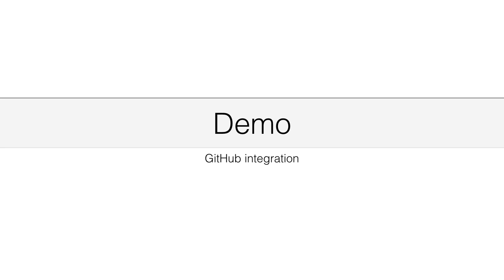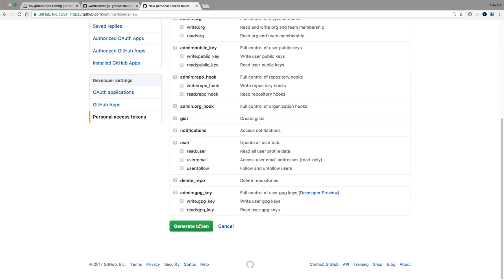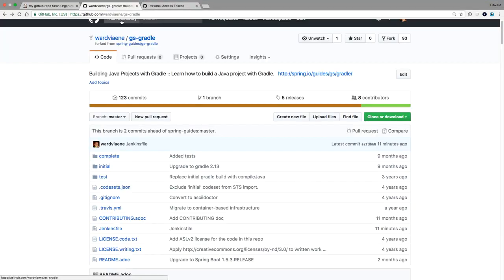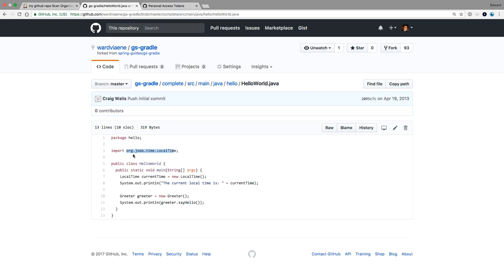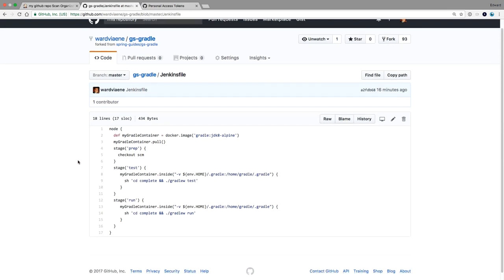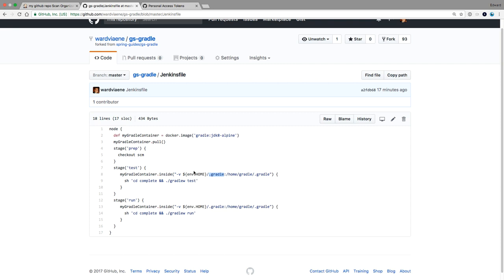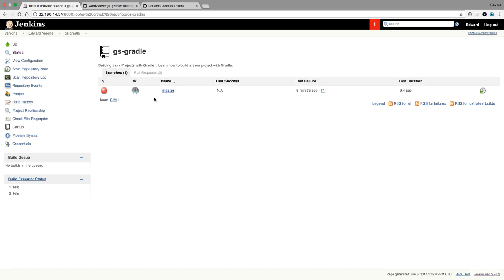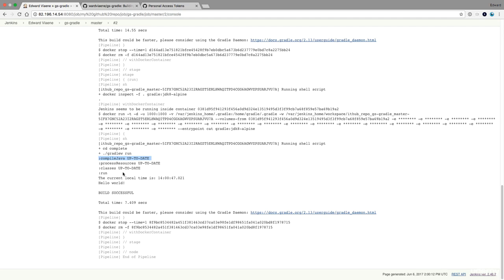Demo GitHub integration with a Gradle + Java Project - DevOps